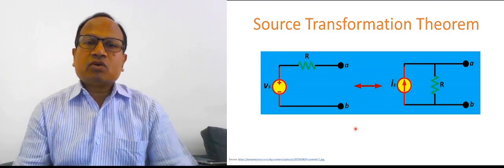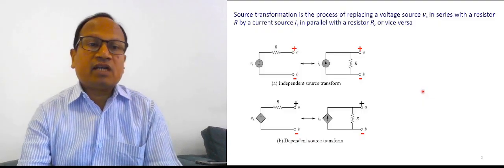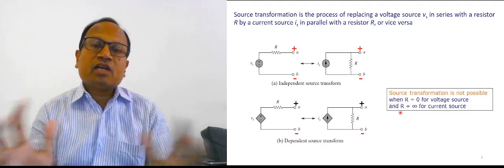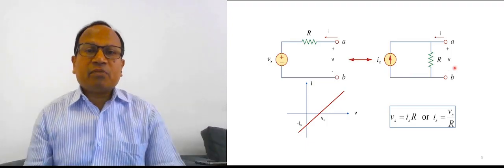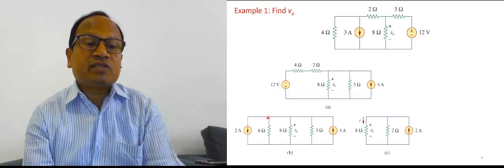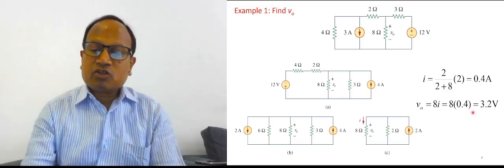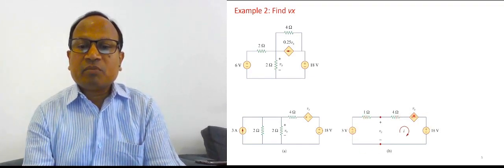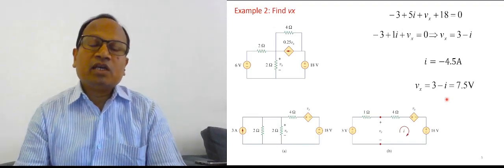Source Transformation Theorem